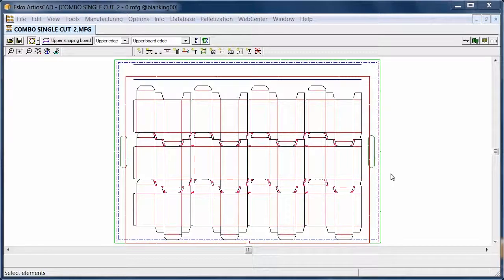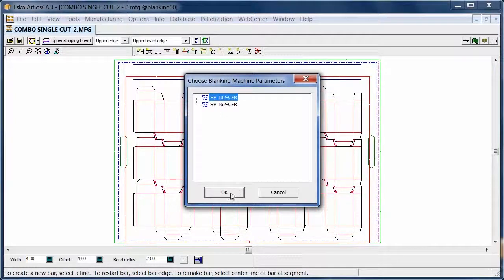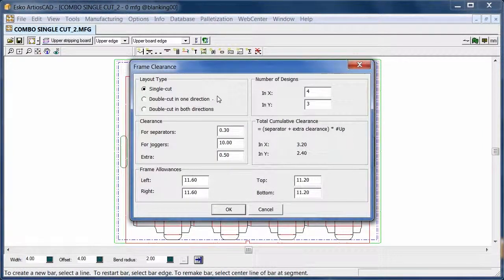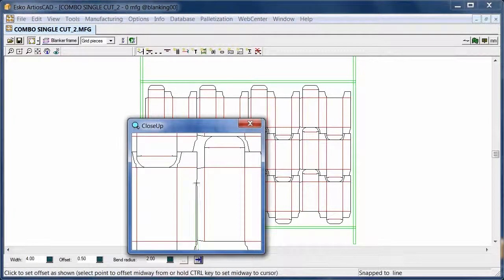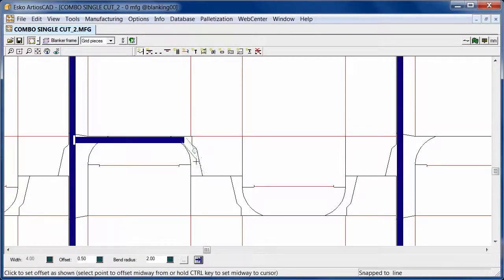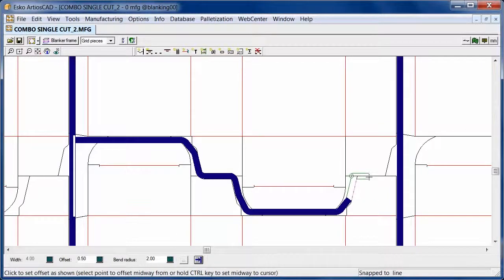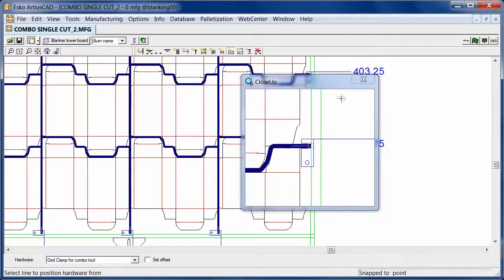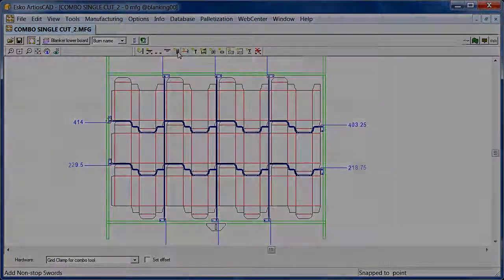ArtiosCAD 7 7 Blanking module for structural packaging software